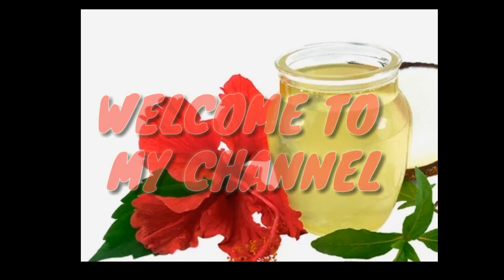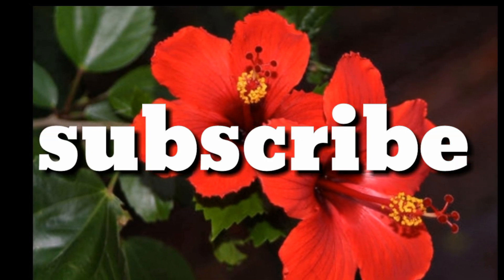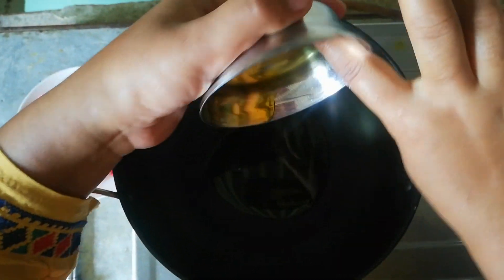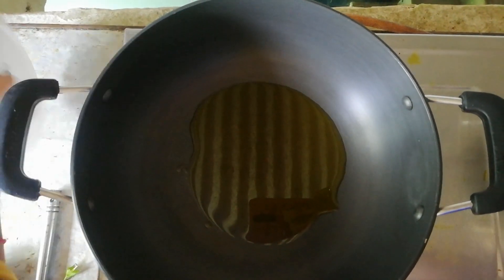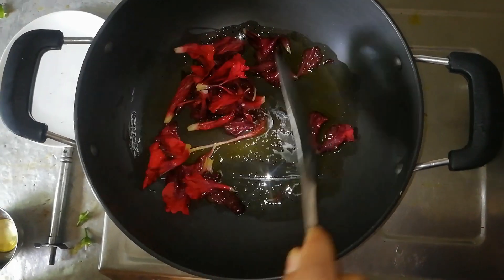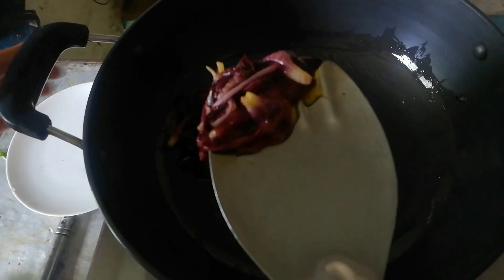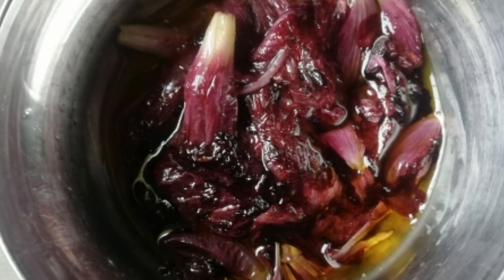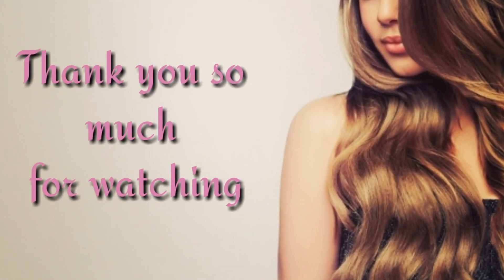mustard oil🌺🌺🌺🛢️🛢 For Prevent hair fall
There's a good reason you should use hibiscus flowers if you are suffering from hair fall. Rich in vitamin C and amino acids, the flowers improve blood circulation under the scalp to stimulate healthy hair growth. You can make your hair growth oil using hibiscus petals.
Best results come within 15 days
We should use this oil 3 times a week...